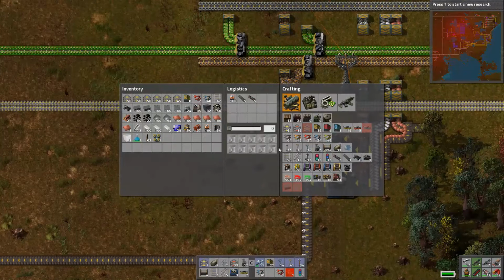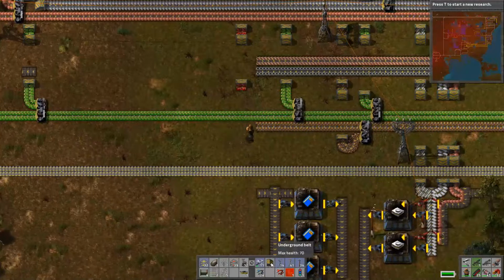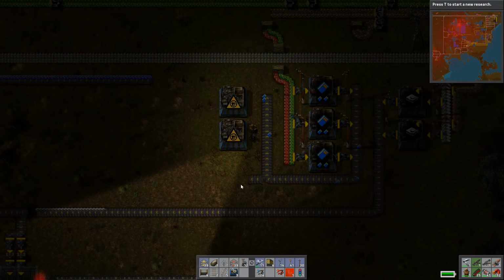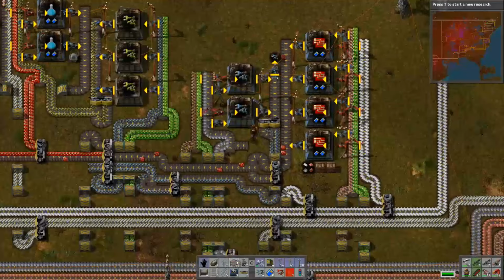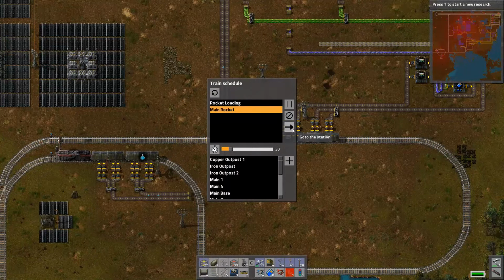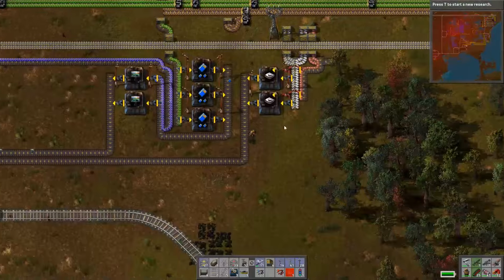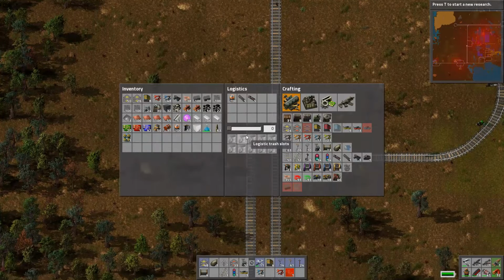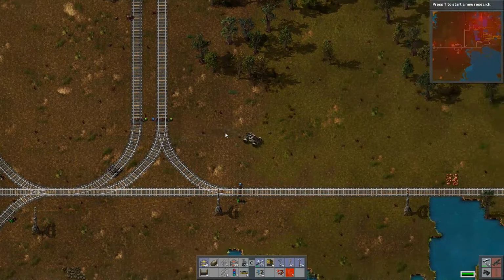Factorio Episode 60 - Rocket control units production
This is my playthrough of factorio, I plan to play the game to completion on version 12.35.  I have learnt a few handy things that could help most people who want to play factorio and have not yet purchased the game...

All feedback is welcomed, good or bad.